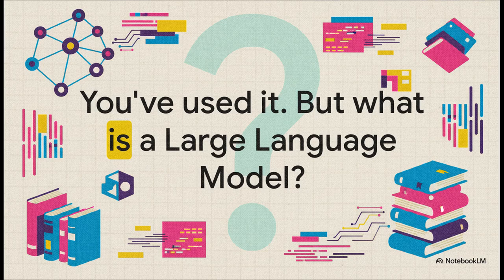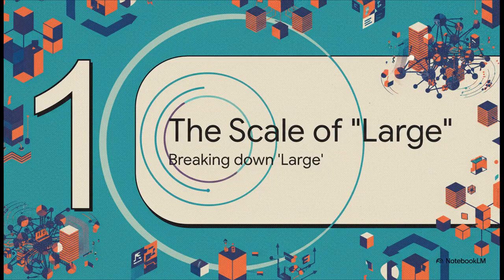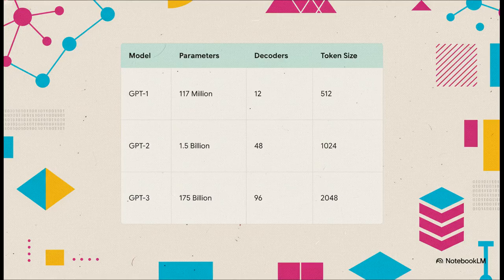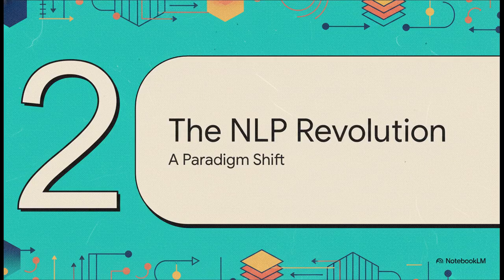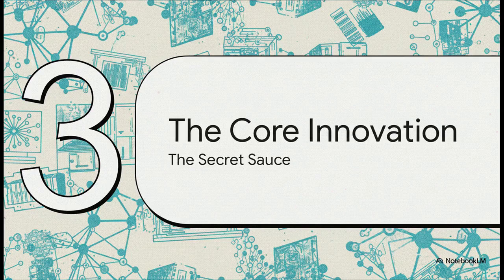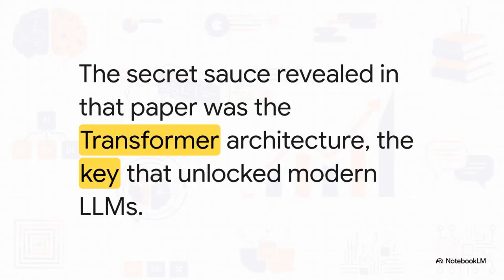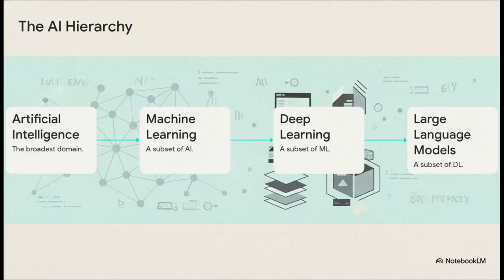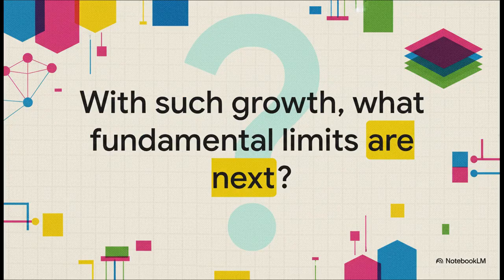Large Language Models (LLM) Basics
Decoding Large Language Models: A Foundational Guide

Slide 1: Title Slide

Slide 2: Introduction & Agenda

Today, our agenda will cover six key topics:

1. What Exactly is a Large Language Model (LLM)?
2. What Does "Large" Mean in LLM?
3. How are LLMs Different from Earlier AI Models?
4. The "Secret Sauce" Behind LLM Success
5. Mapping the AI Universe: Key Terminology Explained
6. The Impact of LLMs: Real-World Applications

1. What is a Large Language Model?

Slide 3: The Core Definition

"An LLM is just a neural network which is designed to understand, generate, and respond to human-like text."

This definition has two key components. The best way to truly grasp it is to see it in action through a practical example.

Component 1: Neural Network Component 2: Human-Like Text

Slide 4: LLMs in Action: The ChatGPT Example

User Prompt: "Can you help me to plan a relaxing day that focuses on activities for Rejuvenation to start can you ask me what my favorite forms of relaxation are"

ChatGPT Response: "Absolutely! To help craft the perfect day of relaxation, could you share your favorite forms of relaxation? For instance, do you prefer spending time outdoors, engaging in activities like reading or yoga...?"

2. Deconstructing the Name: "Large" and "Language"

Slide 5: The "Large": A Revolution in Scale

The word "Large" in "Large Language Model" is not just a simple descriptor; it is the single most defining characteristic that enables their advanced capabilities. This term refers to the sheer scale of the model, specifically the number of its internal "parameters," which function like adjustable knobs that are tuned during the training process. The scale of modern LLMs is measured in billions, or even trillions, of parameters.

* GPT-3's Scale: The GPT-3 family of models illustrates this range, from the 125 million parameters of GPT-3 Small to the staggering 175 billion parameters of GPT-3 (175B).
* Exponential Growth: This represents a dramatic leap from previous generations. GPT-2 had 1.5 billion parameters, while its successor, GPT-3, grew by a factor of over 100 to 175 billion.
* Historical Context: As a graph in the journal Nature shows, AI models from 1950 to 2000 typically had parameters in the thousands. Today, we are witnessing models that are approaching a trillion parameters, a scale that was unimaginable just a decade ago.

This massive scale is what allows the model to capture the immense complexity of human language. Now, let's turn to the second part of the name: "Language Model."

Slide 6: The "Language Model": A Focus on Text

* Question Answering
* Translation
* Sentiment Analysis

In essence, the term "Large Language Model" perfectly encapsulates its identity: a model of unprecedented scale ("Large") designed to master the world of text ("Language Model").

3. The Evolutionary Leap: LLMs vs. Traditional NLP

Slide 7: From Specialist to Generalist

Earlier NLP Models Modern LLMs
Focus: Designed for specific, narrow tasks. Focus: Designed for a wide range of generic tasks.
Example: One model would be built and trained exclusively for language translation. A completely separate model would be required for sentiment analysis. Example: A single GPT model, using the same underlying architecture, can be prompted to perform text completion, translation, summarization, and much more.

This revolutionary shift from specialist to generalist has unlocked a new universe of applications and possibilities.

Slide 8: A Practical Comparison: The "Trivial" Task

4. The "Secret Sauce": The Transformer Architecture

Slide 9: The Breakthrough Innovation

5. Mapping the AI Universe: Where Do LLMs Fit?

Slide 10: From AI to LLMs: A Hierarchical View

* Artificial Intelligence (AI): The broadest domain. It encompasses any machine that exhibits human-like intelligence or behavior.
  * Machine Learning (ML): A subset of AI. This is where machines are not just programmed with rules, but can learn patterns and make predictions from data.

Let's now define each of these layers with a clear, practical example to solidify the distinctions.

Slide 11: Defining the Layers with Examples

Large Language Models (LLMs) are a specialized subset of Deep Learning that deals only with text, as we've established.

Slide 12: What About Generative AI?

6. The Impact of LLMs: Real-World Applications

Slide 13: Four Pillars of LLM Application

Slide 14: Case Study: A Portal for Teachers

7. Conclusion: The Future is Foundational

Slide 15: Summary & Final Thoughts